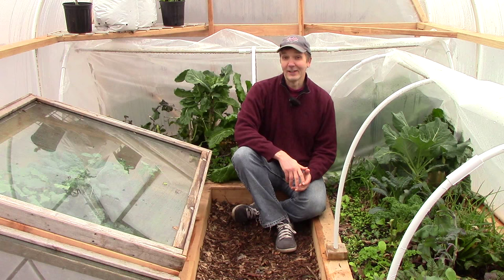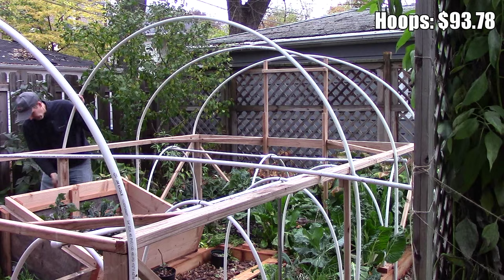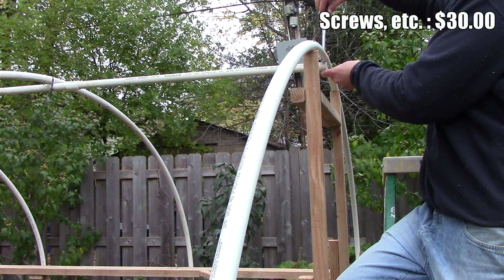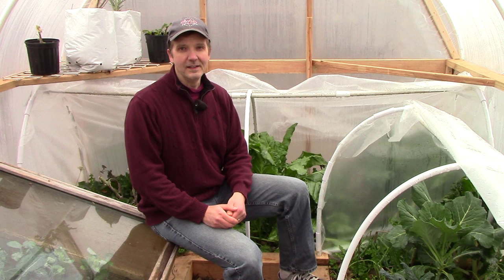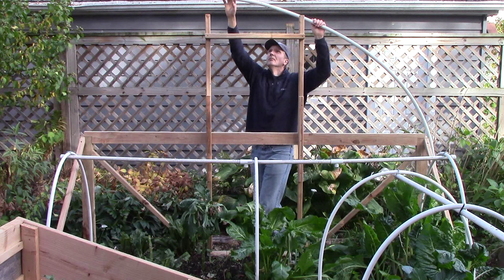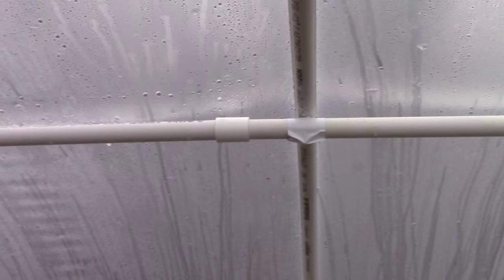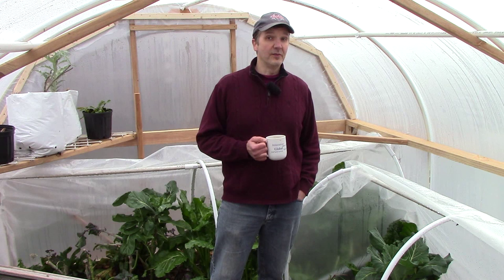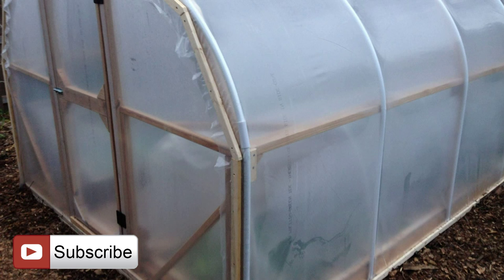How Much Our DIY Hoop House (Greenhouse) Cost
I had hoped to talk about the total cost of our hoop house construction in my last update but I ran out of time. So, today I thought I’d revisit that topic and also talk about possible design changes you might consider if you’re thinking of building a similar hoop house.

"Four Season Harvest" by Eliot Coleman
"The Winter Harvest Handbook" by Eliot Coleman
"The Year-Round Vegetable Gardener" by Niki Jabour
6 mil Greenhouse Plastic